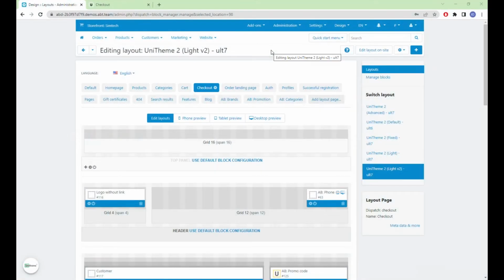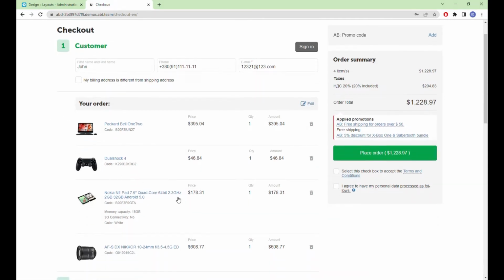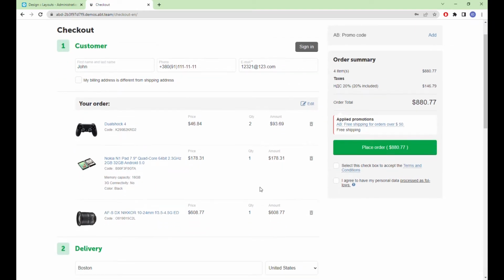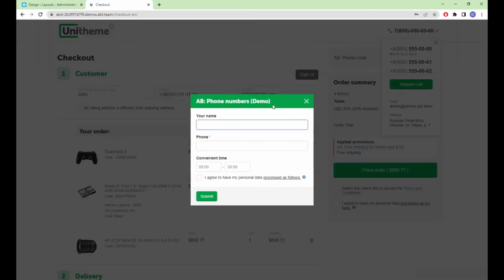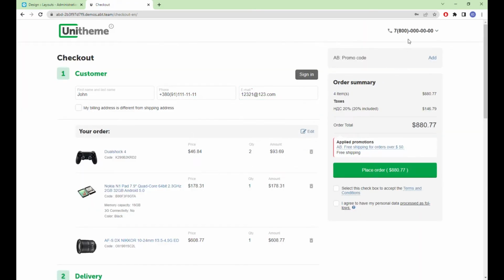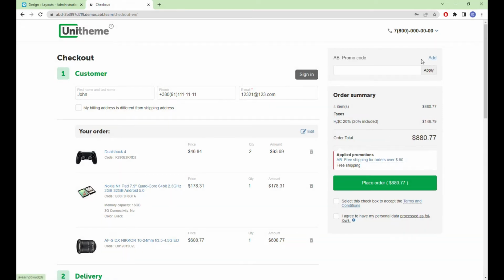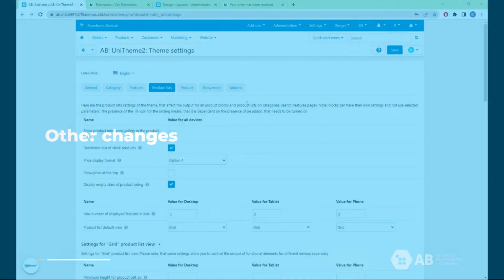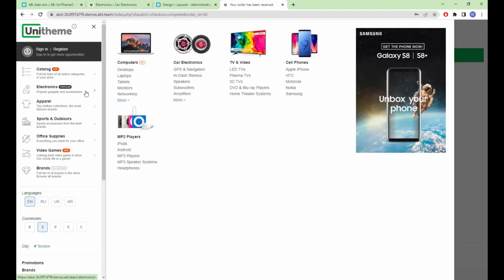Update of "UniTheme2 - premium CS-Cart theme complex" v4.15.1.e for CS-Cart and Multi-Vendor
Full changelog for "UniTheme2 - premium CS-Cart theme complex" v4.15.1.e from 25-Aug-2022 is available by the

Do you wish to get notification from us about next update?